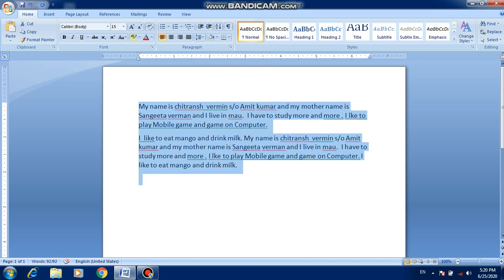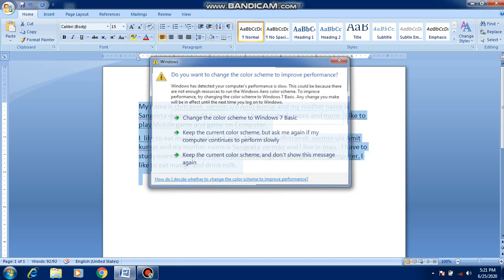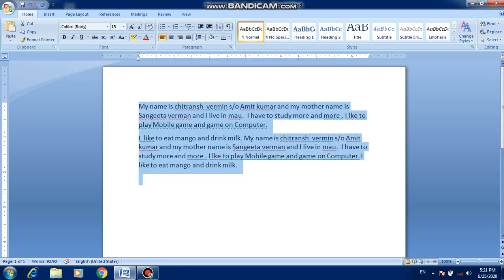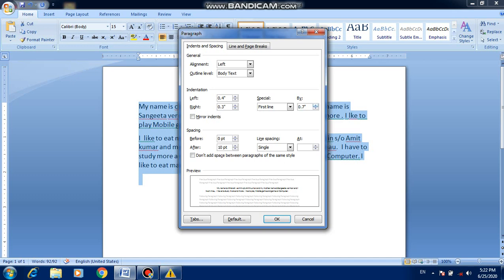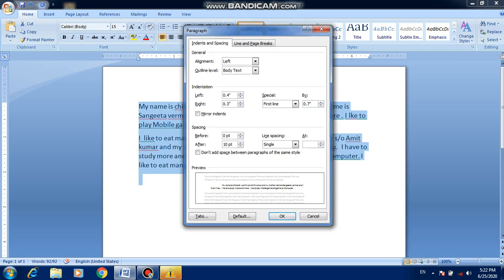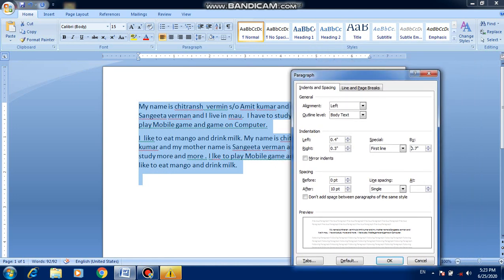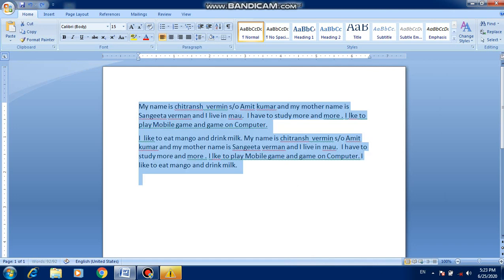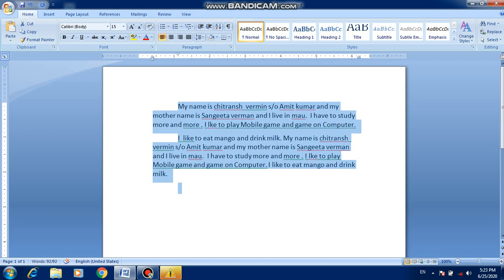Advance Formatting in MS Word